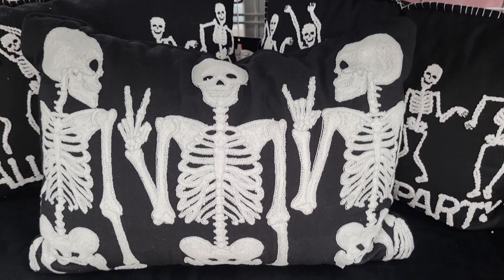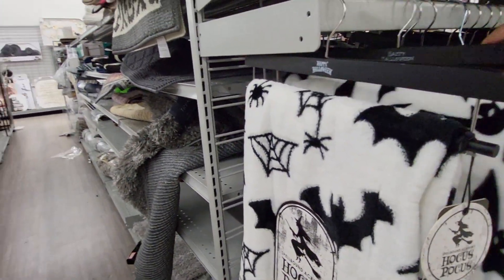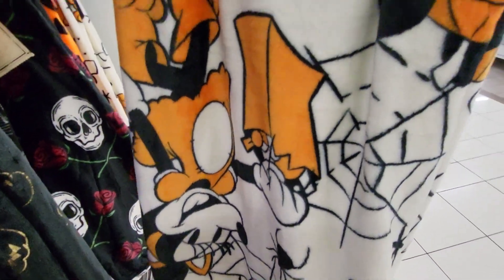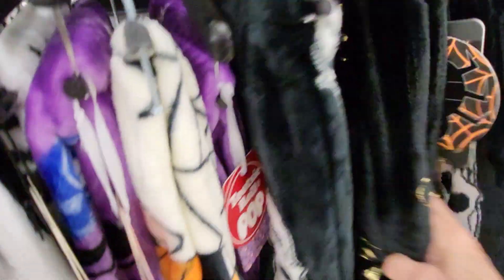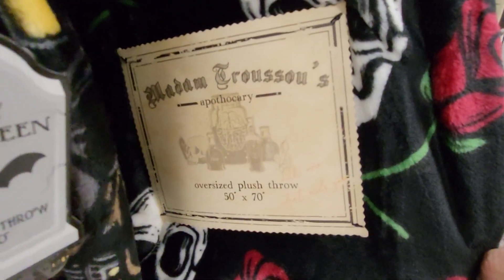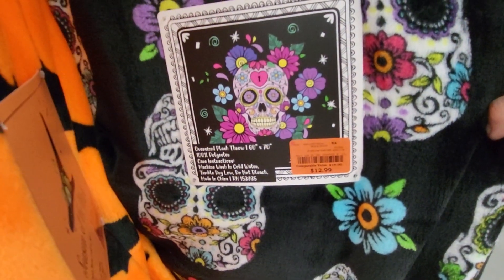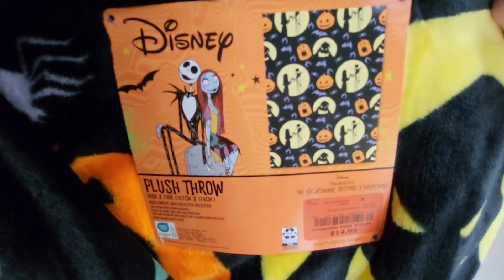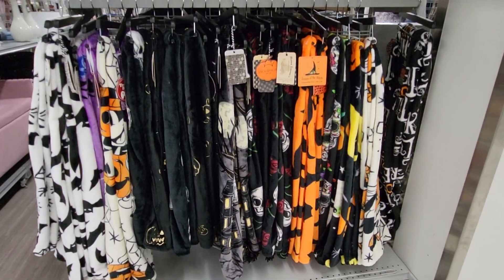Shopping for Halloween Home Decor | Pillows and Blankets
This is what I found for the spooky season:
Skeletons
Hocus Pocus
Witches
bats
mickey and minnie mouse
jack o lanterns
trick or treat
skulls
ghosts
haunted house
madam trousseau's
season of the witch
Disney Nightmare before Christmas Jack and Sally
Star Wars the child